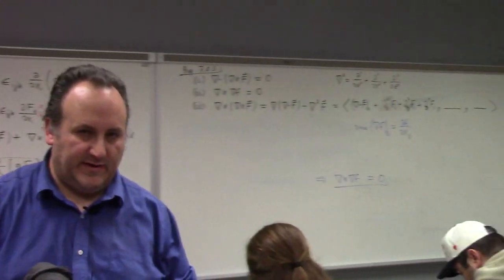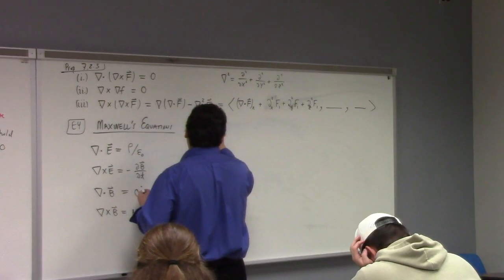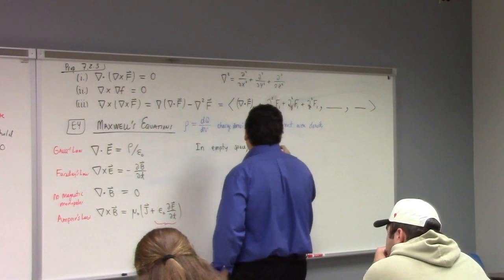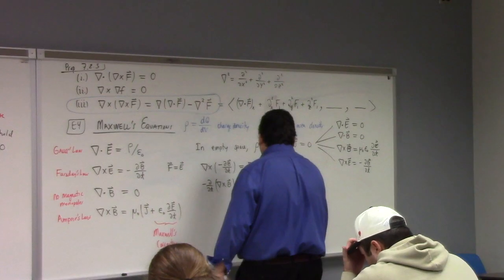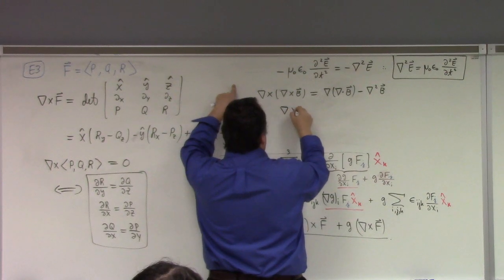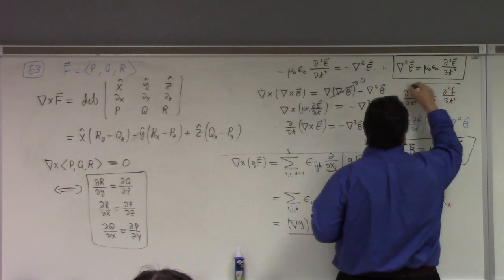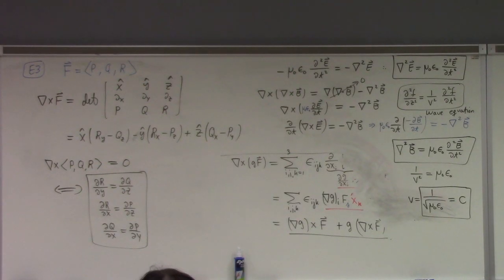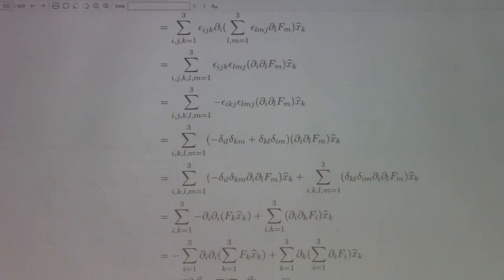Multivariate Calculus: identities of divergence and curl, Maxwell's Eqns and Light, 10-30-25 part 2